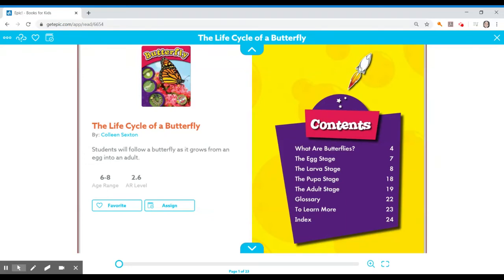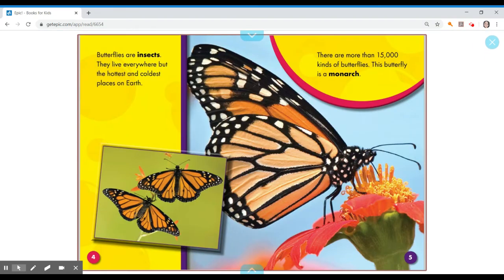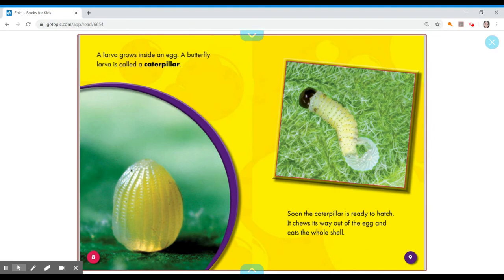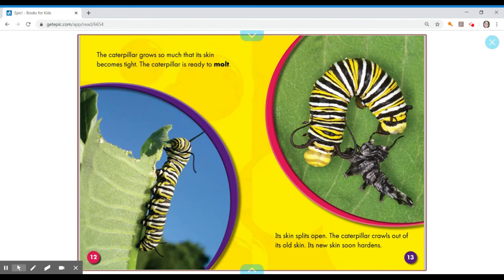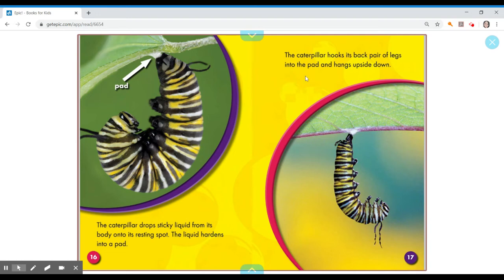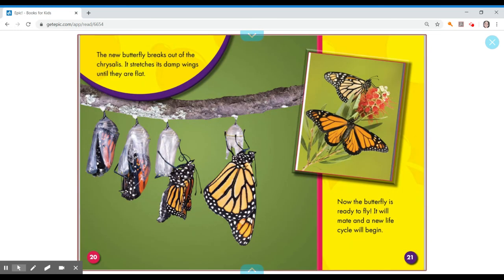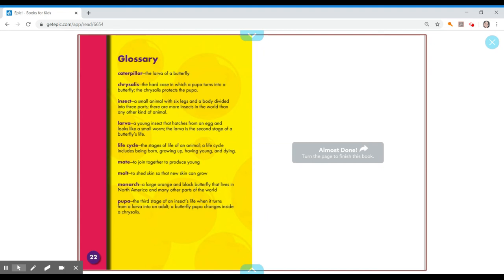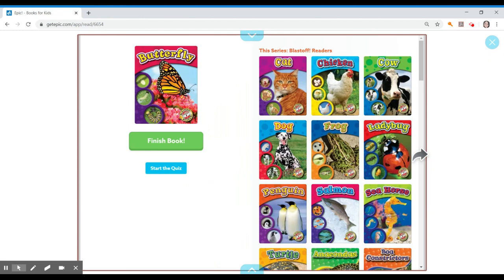The Life Cycle of a Butterfly by Collen Sexton Read Aloud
The Life Cycle of a Butterfly Read Aloud
AR Quiz No. 135551
BL: 2.6